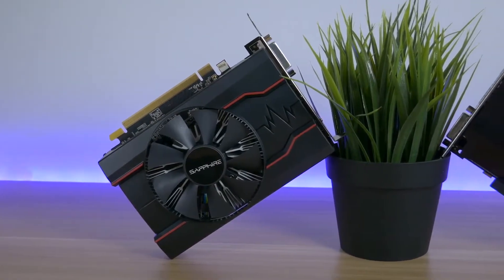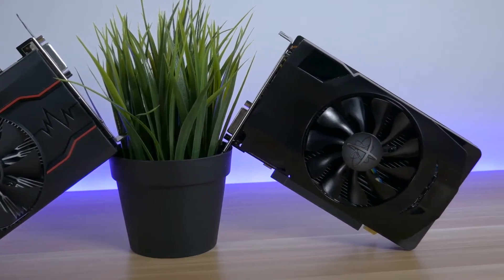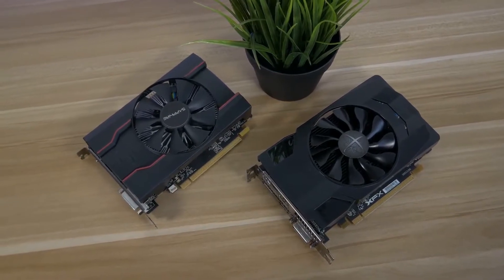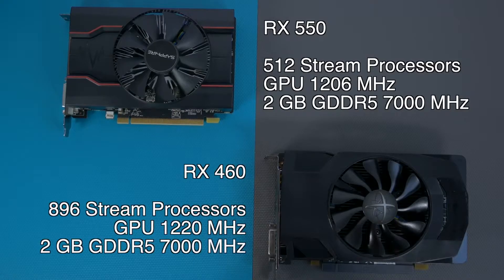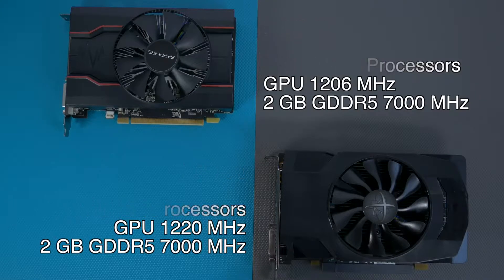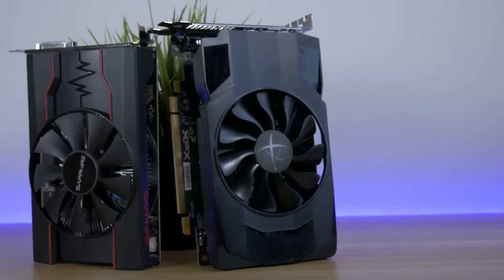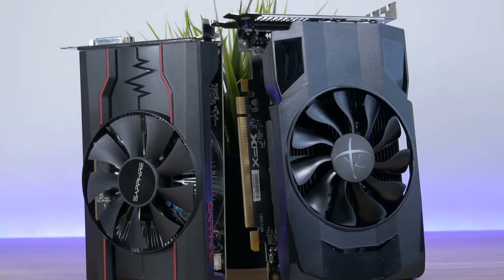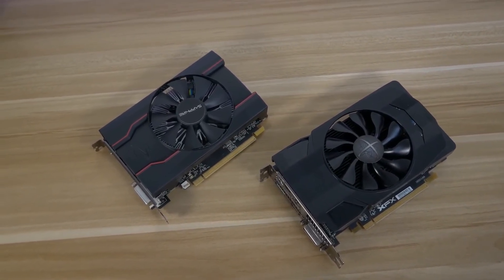AMD Radeon RX 550 vs RX 460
Testing the AMD Radeon RX 550 head to head with the Radeon RX 460, both are 2 GB models, all the games are tested in 1080p resolution. The cards are using the same Polaris architecture.

Games tested
Battlefield 4

Amazon UK
Radeon RX 550
Radeon RX 460

Amazon US
Radeon RX 550
Radeon RX 460

Follow on